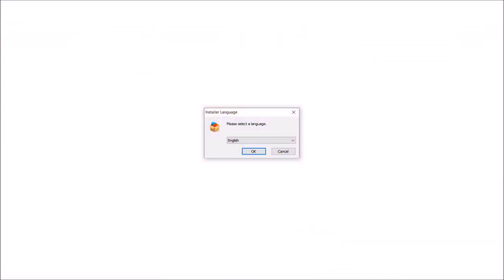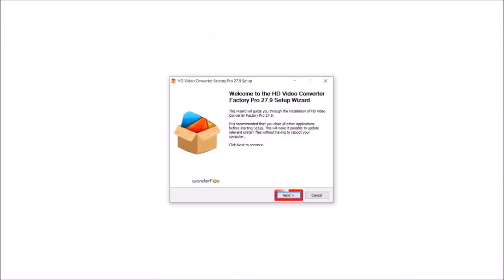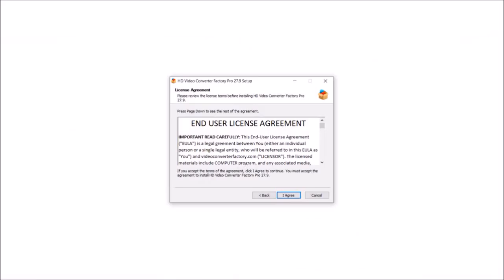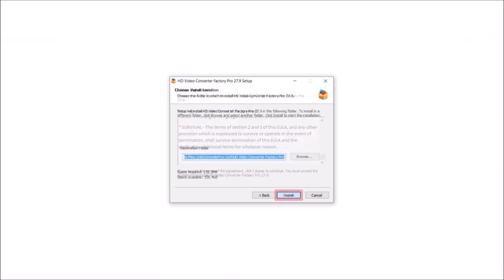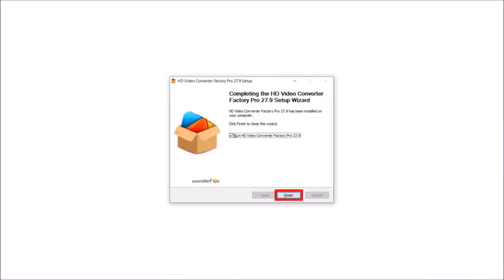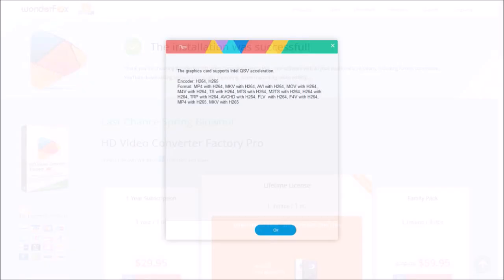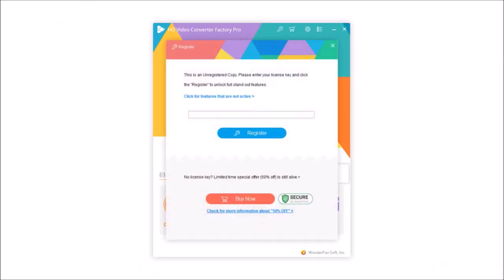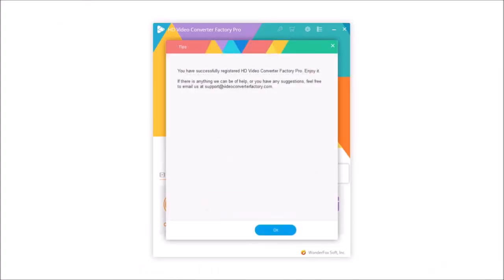How to Download Install Register Wonderfox HD Video Converter Pro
In this video tutorial, I will show you how to download, install and register Wonderfox HD Video Converter Factory Pro. With this versatile video tool, you can convert videos to different video formats like MP4, MOV, AVI, FLV, and many others.

You can also take a video and convert it into audio like MP3, WAV, and others. You can also use it to download online videos from websites like YouTube, Facebook, Vimeo, DailyMotion, and others. You can do some basic video editing like trimming, cropping, rotating, flipping, adding watermarks, adding filters, and do split screen videos.

It also has a built-in screen recorder that allows you to do screen recordings as well as record game play at 60 fps. You can create GIF animations from videos and pictures.

Also, check the links below to find out how you can get the Wonderfox HD Video Converter Factory Pro.

CREDITS: WonderFox logo and screenshots are copyright protected used with permission. Microsoft, Windows, and the Windows logo are trademarks, or registered trademarks of Microsoft Corporation in the United States and/or other countries.